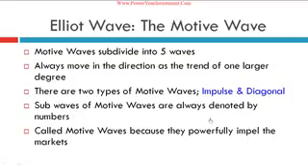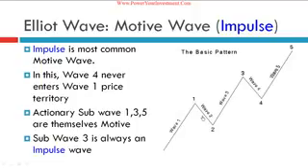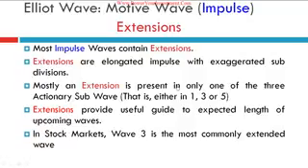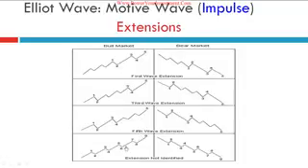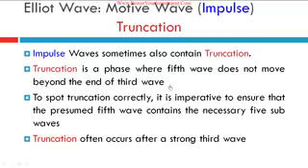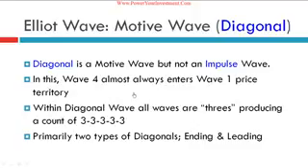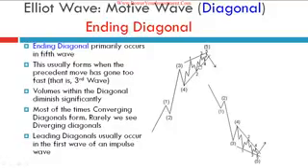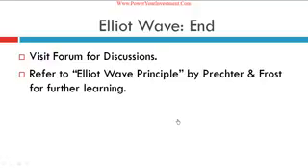Elliott wave basic part 2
Elliott wave motive wave